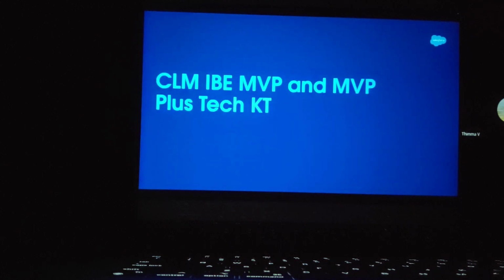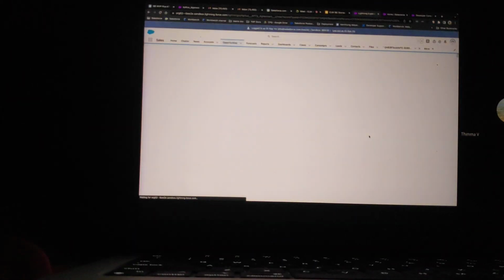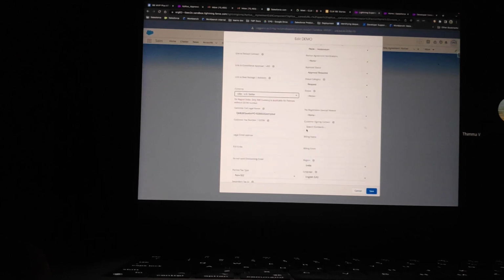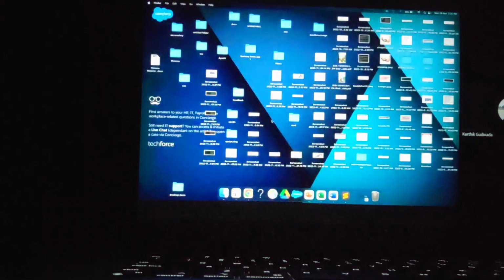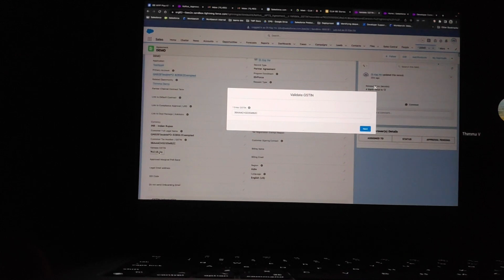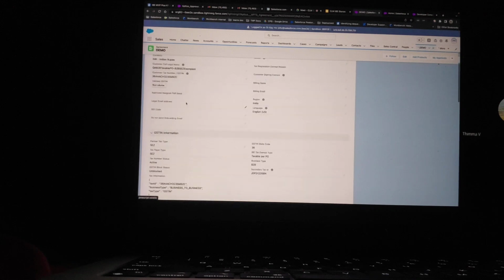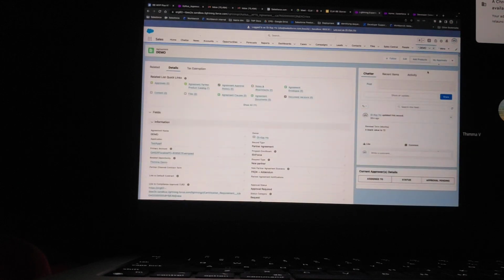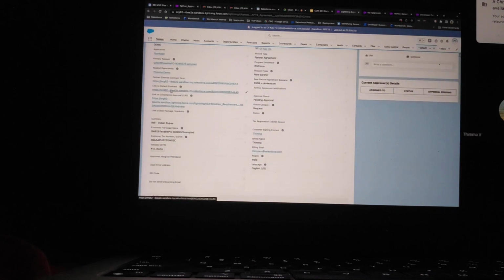7.Patrner IBE + LAMA